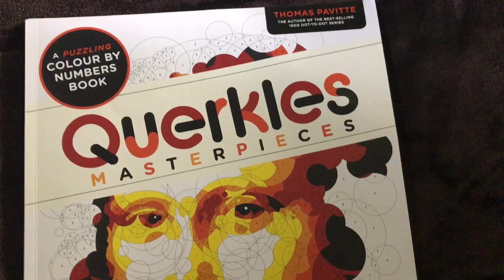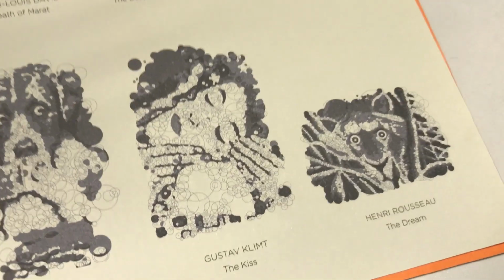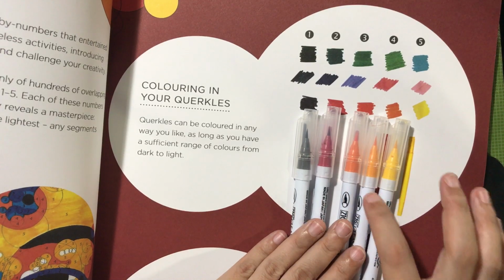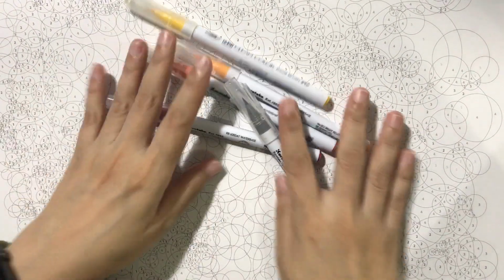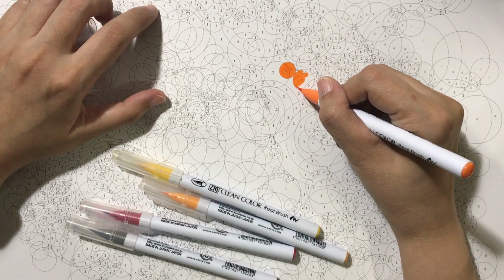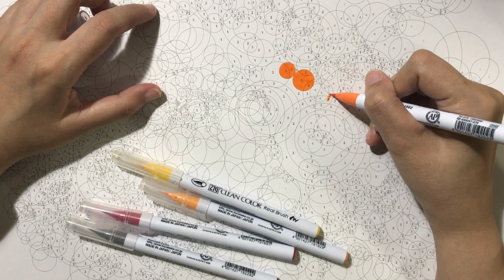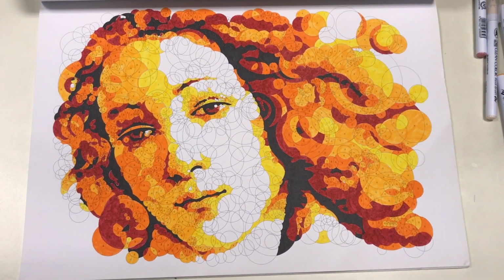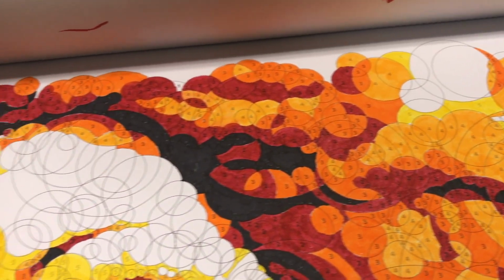Color With Me 01 - Querkles Masterpieces - The Birth of Venus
I mistakenly called the artwork "Venus de Milo" but I actually meant to say, "The Birth of Venus." My apologies.

Here is my video about the Zig Clean Color Real Brush Pens I am using for my Hyperdex Extra